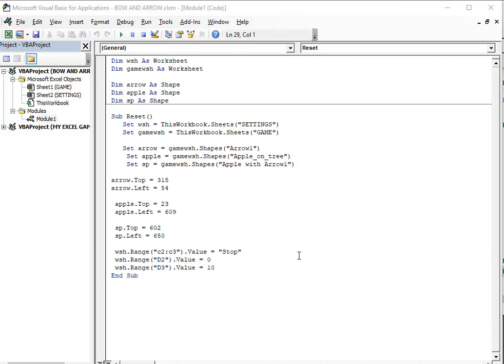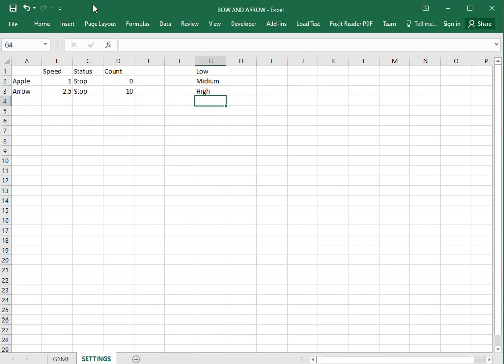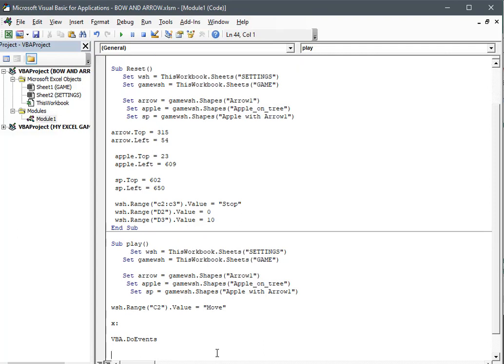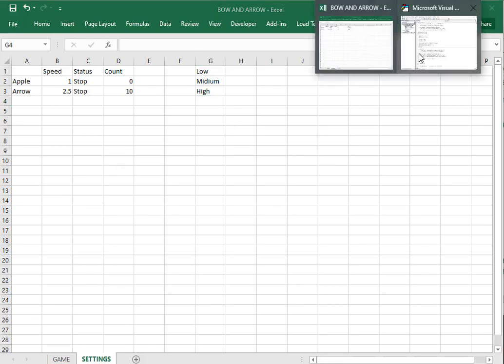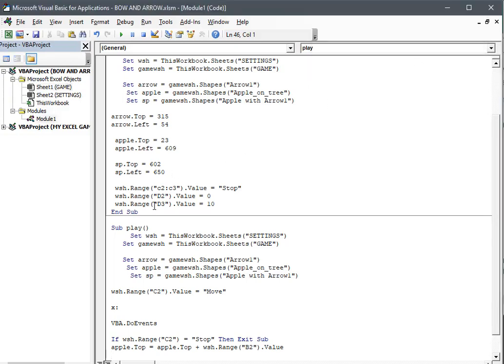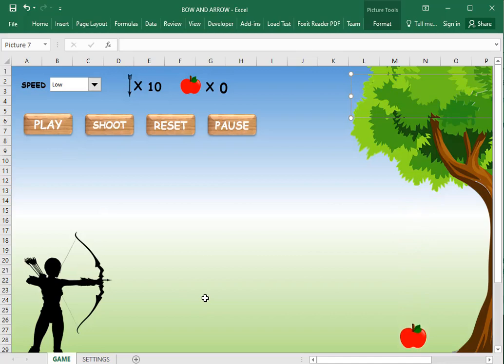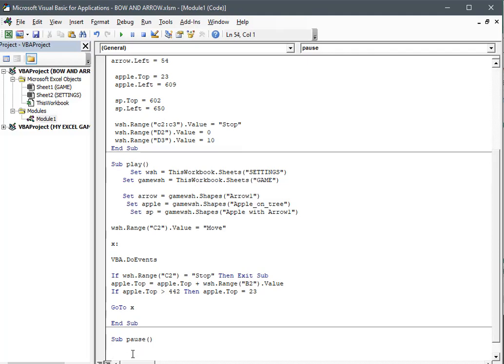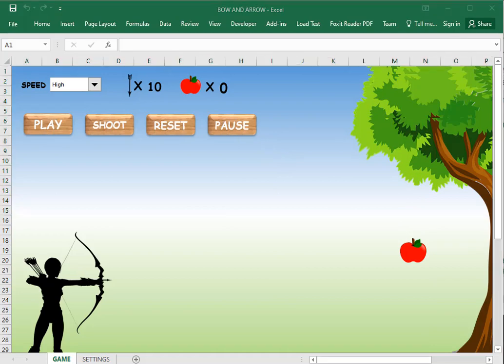BOW AND ARROW GAME IN EXCEL LESSON 3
This is bow and arrow game in Microsoft Excel Training